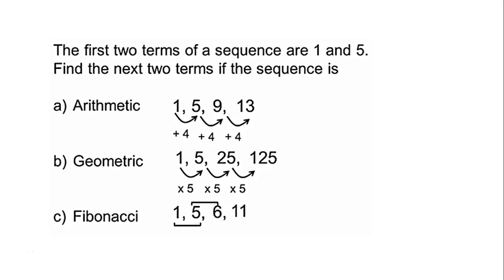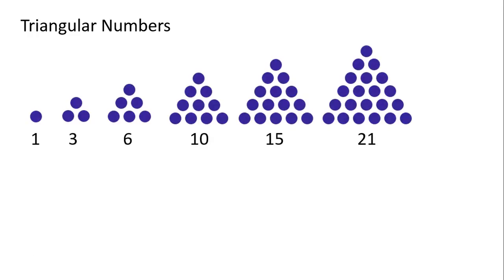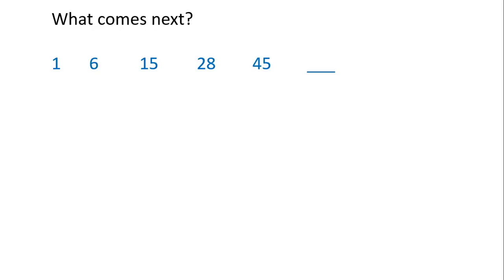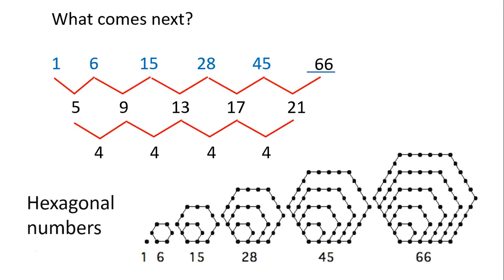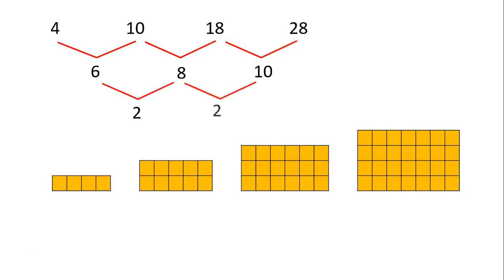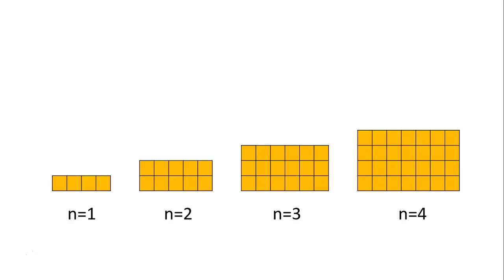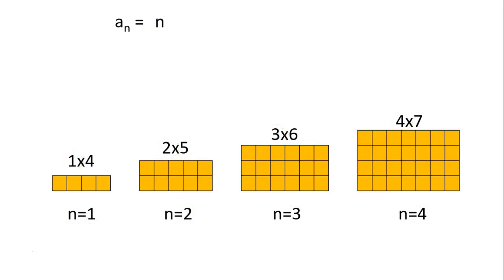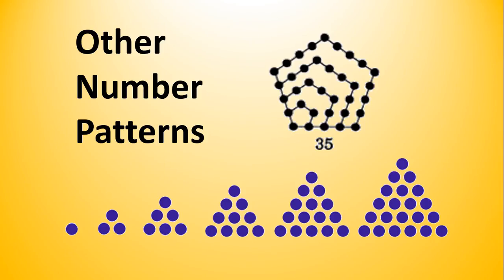Other Number Patterns